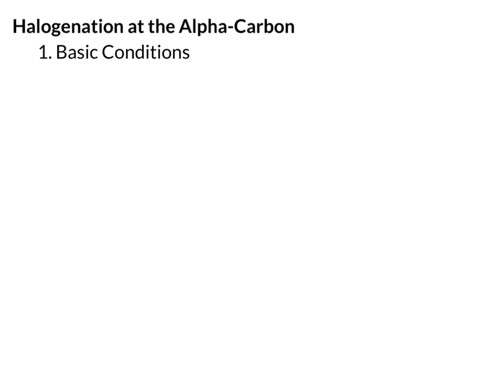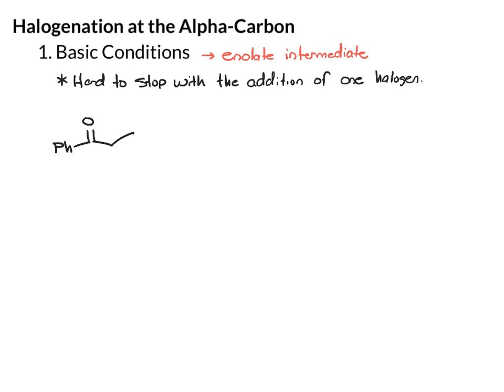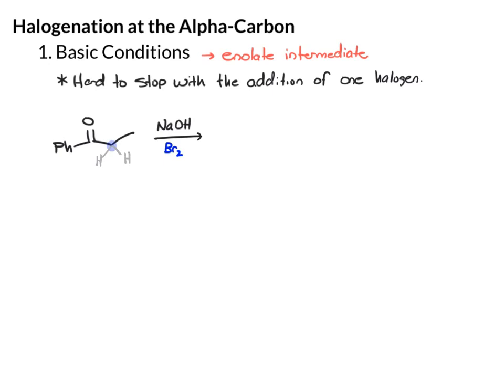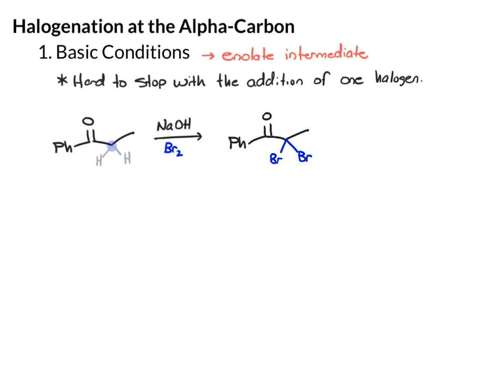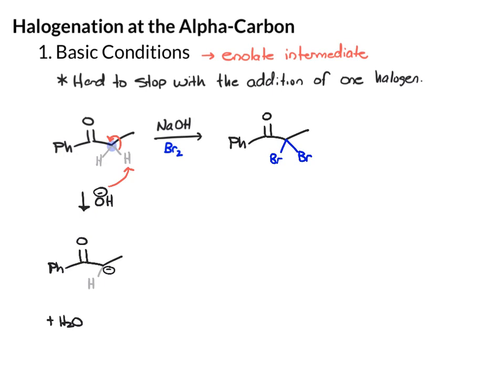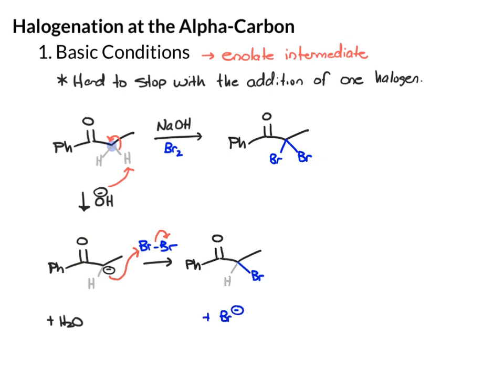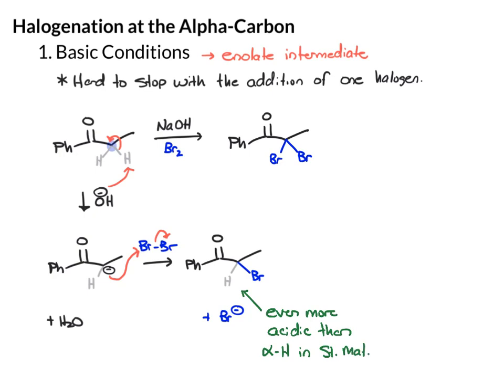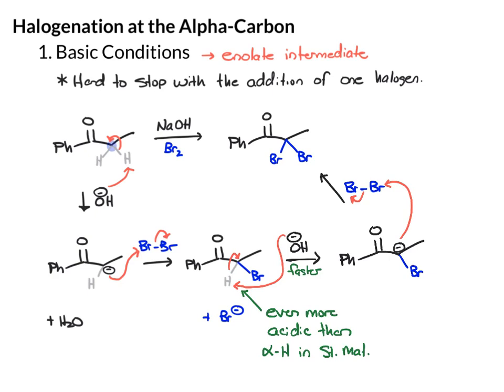Halogenation at the Alpha Carbon (Basic Conditions)